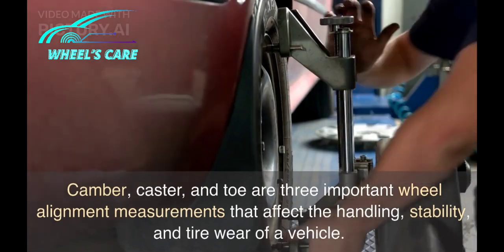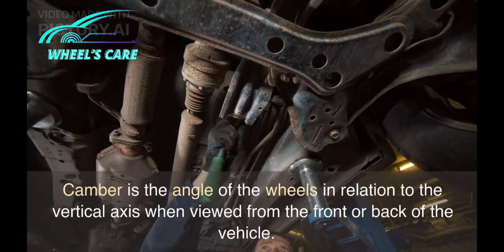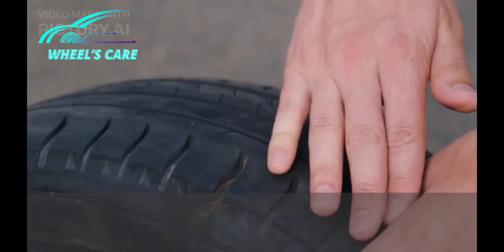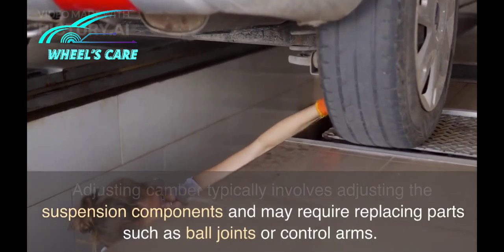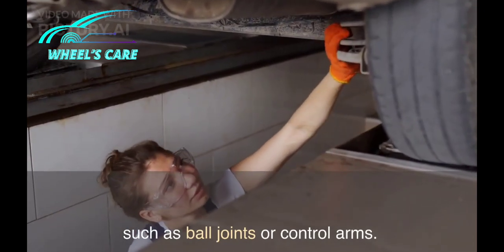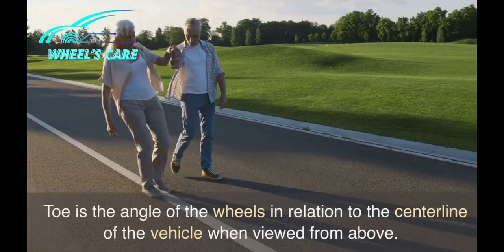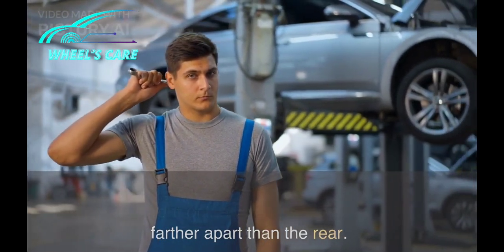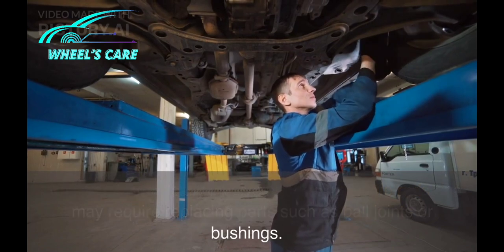Understanding Camber, Castor and Toe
Camber ,castor and toe are three must important elements of wheel alignment